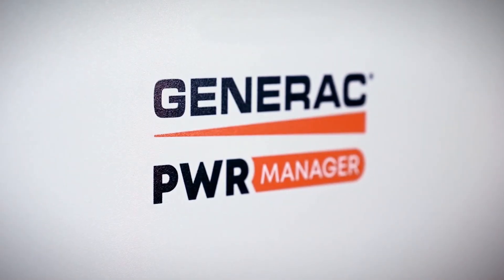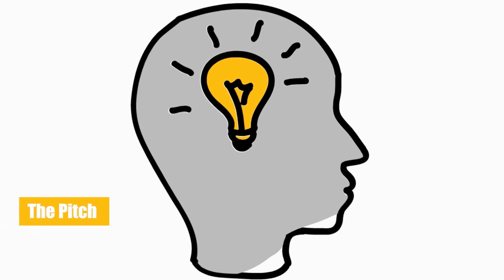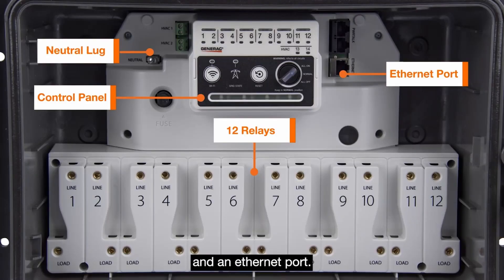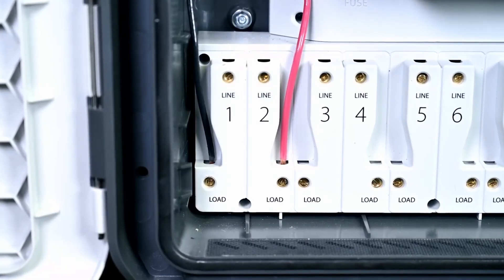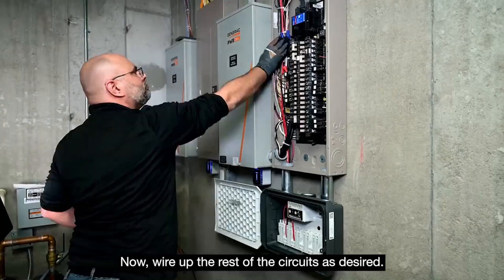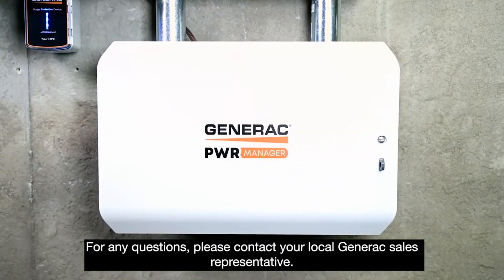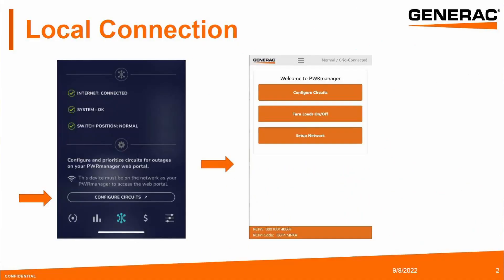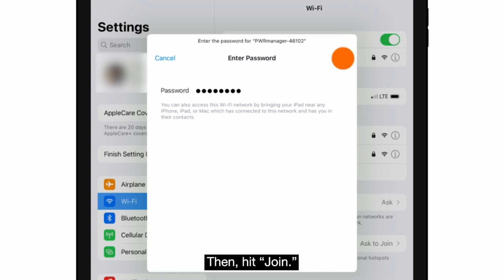Generac PWRmanager installation and load management ROI | The Pitch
Load management is becoming a necessity as part of a home energy storage system. But what differentiates one system from the next? Here to make the Pitch is Generac product manager Michael McLaren. We discuss:

0:22 - How does load management install differ from a protected loads panel install?
2:02 - Added value for homeowner beyond flexibility?
4:16 - Differentiators among load managers / smart circuit products
5:58 - What happens when the internet goes down? (Three resilient backup options)
7:48 - Can PWRmanager be installed with a non-Generac system?
8:42 - Recent firmware updates
9:23 - How Outage Guard works and why it's cool

More on Generac from The Pitch
AC-coupling Generac generators with solar, batteries